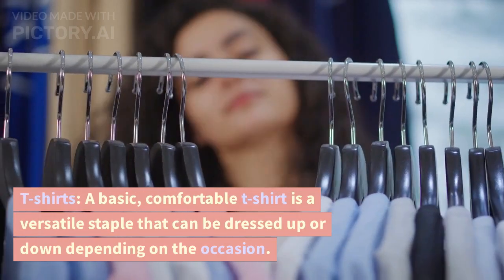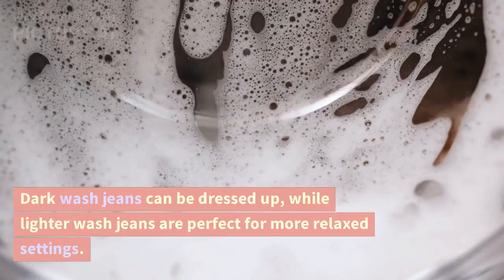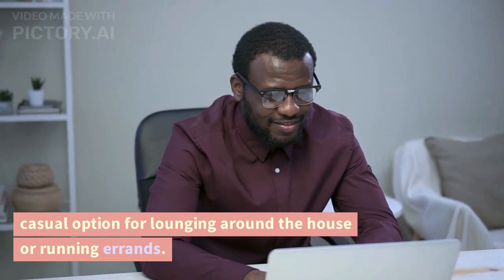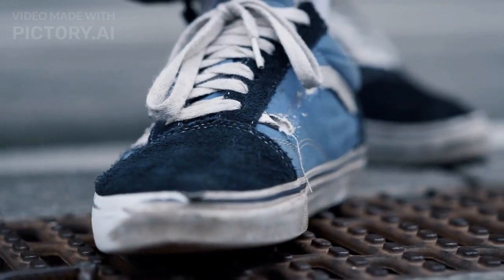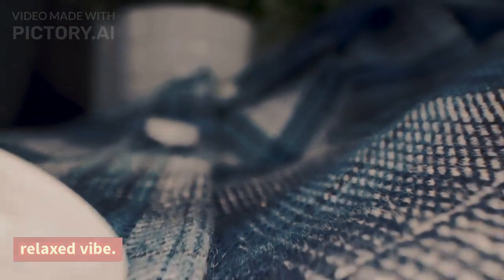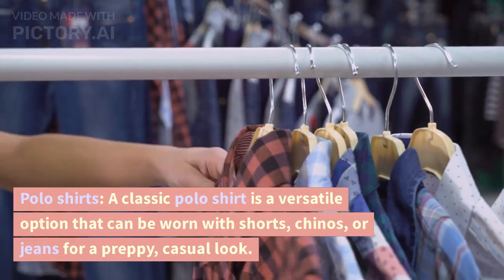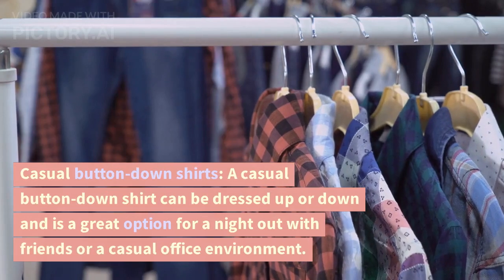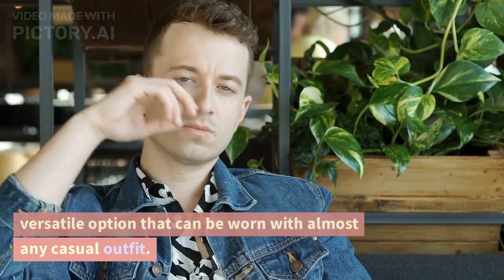Basic Fashion Styling For Men